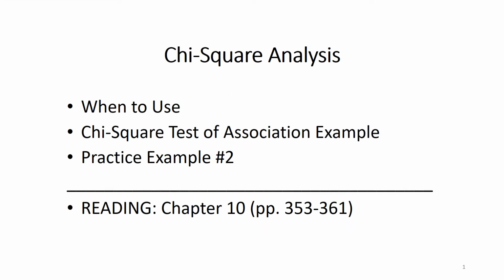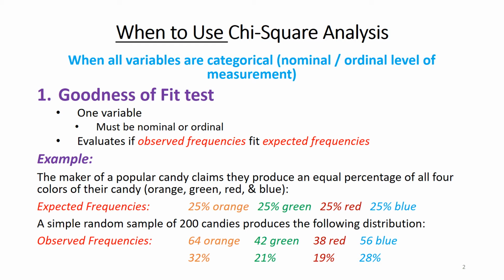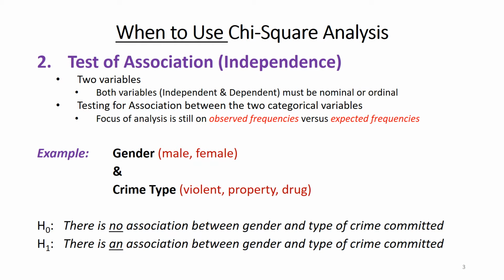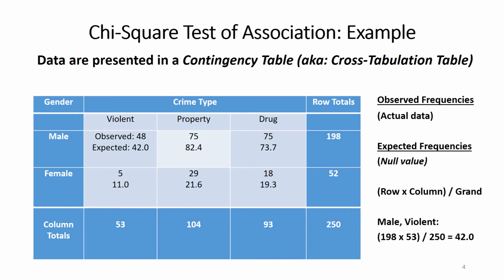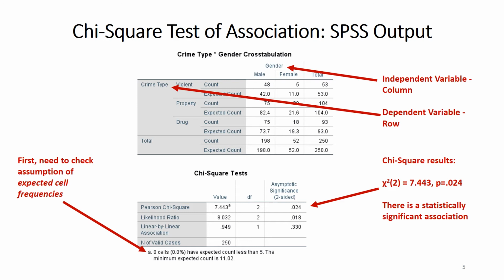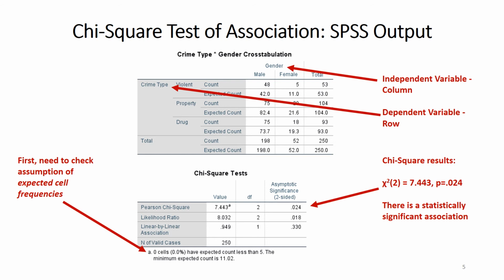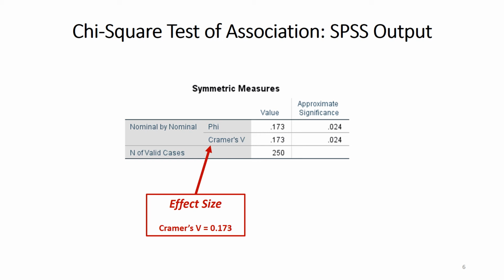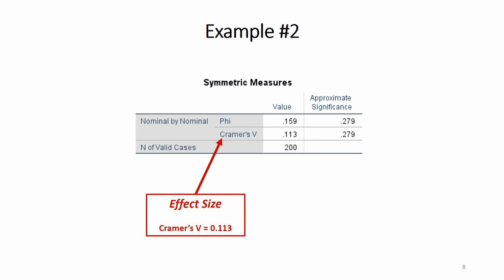Lecture 22 - Chi-Square Analysis